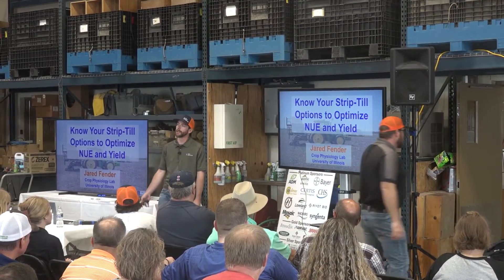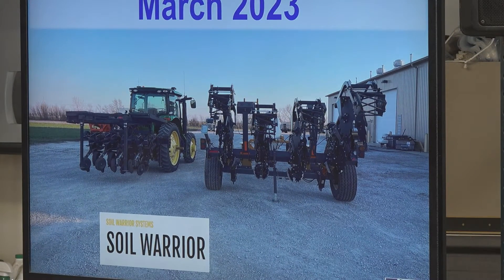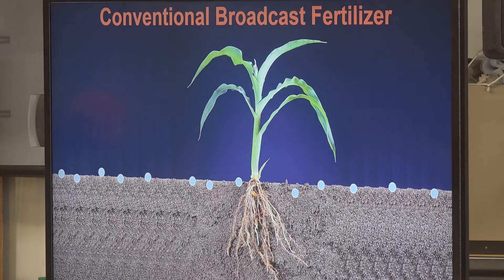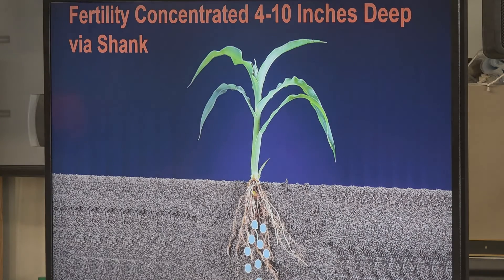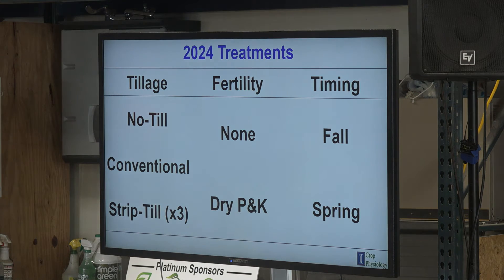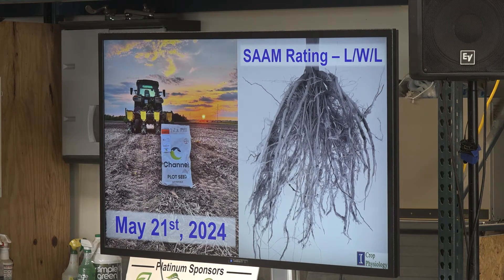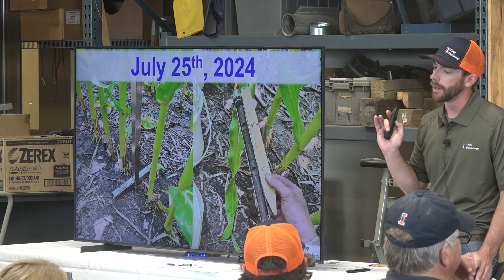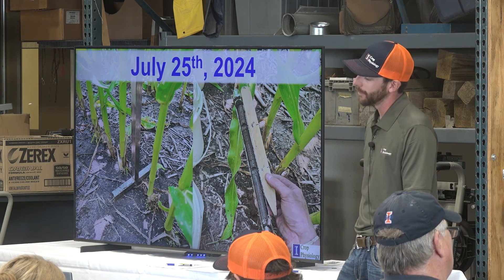Strip tilling alternatives for higher yields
Strip tillers have many decisions to make regarding timing, coulters, shanks, liquid or dry fertilizer, fertilizer placement, and many others. But how do you decide?  First, listen to Univ. of IL. graduate researcher Jared Fender evaluate his findings, its impact on the crop, particularly with yield. Then put his recommendations into practice.